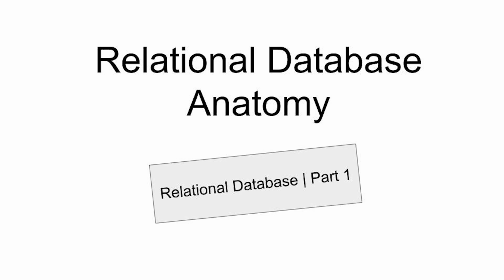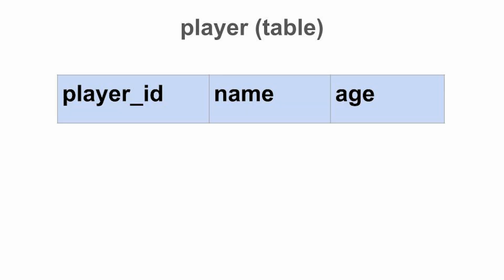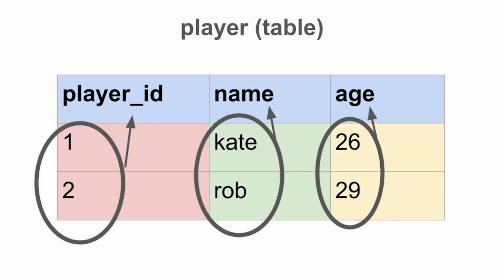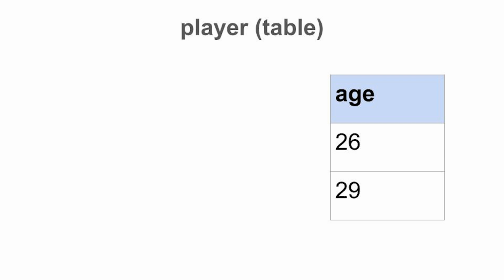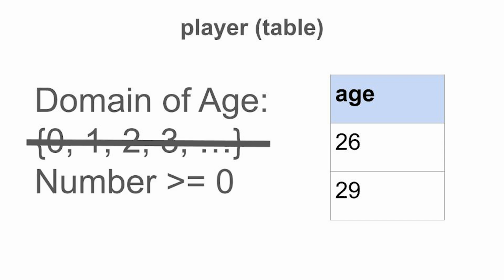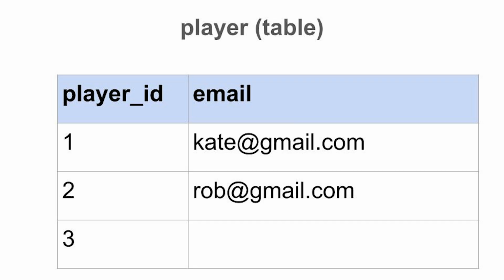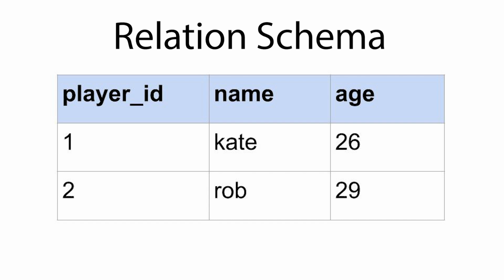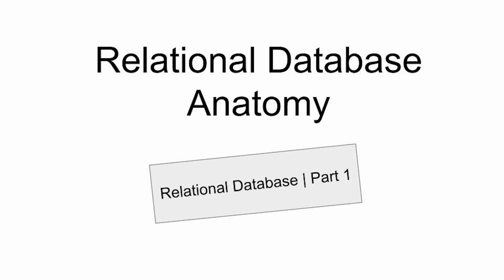What is a Relational Database? | Tuple, Attribute, Atomic Domain, Relation Schema, Database Schema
In this video, we will start to learn how relational databases work. We will look at what a relational databases are. We'll learn about database tables. We'll learn about domains, attributes, tuples, and schemas.

A relational database is a database that consists of tables. An attribute is the data type that we are storing in a column of a database table. A row is called a tuple. A tuple is an ordered list of data where each item is a value for an attribute.

Each attribute has a set of permitted values called a domain. A domain of an attribute is required to be atomic. This means that the possible values for the attribute should be indivisible. Instead of adding a list or collection, use something singular like a number or piece of text.

A database table is called a relation. This is because it defines a relationship between attributes. We then fill in values for these attributes to form rows that's relationship to each other represents a real world object.

The logical structure of something in a relational database is called a schema. A relation schema is the logical structure of a relation. A relation instance is a specific instance of a relation with its own data values. A database schema is the logical structure of a database. The database instance is the specific data that is currently in the database.

Thank you for wathcing part 1 of the relational database series where we start to understand the relational model for databases. Continue watching the series to learn more about relational databases in this soon to be full relational database course.